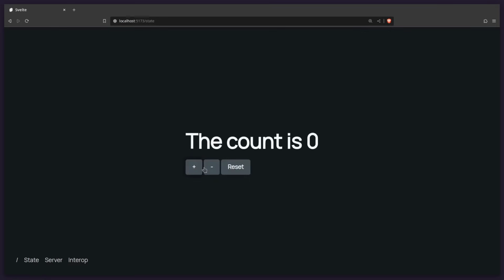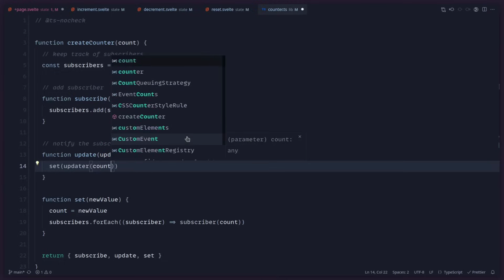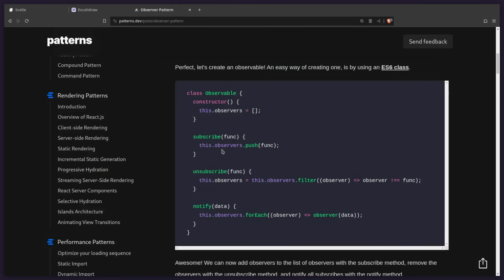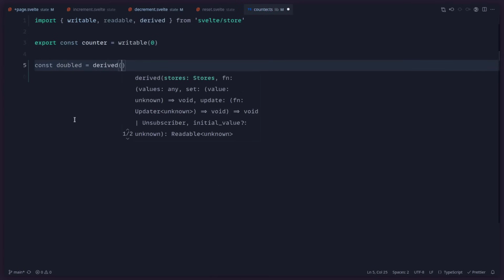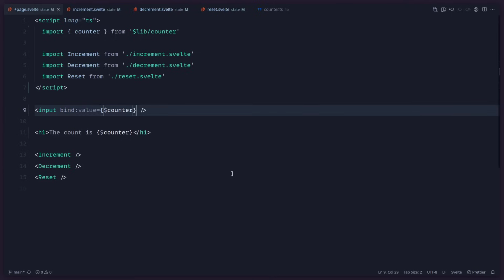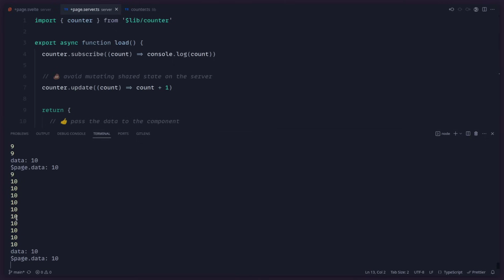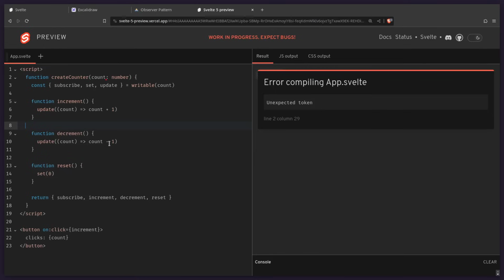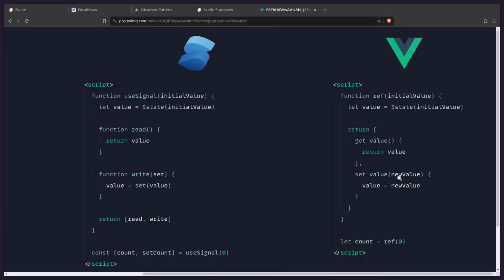How Svelte Stores Make State Management Easy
Svelte stores are a simple way to share reactive state across components.

👉️ Support

👉️ Links

👉️ Setup

👉️ Socials

🔖 Timestamps

0:00 Intro
0:36 Sharing Reactive State Across Components
9:45 Svelte Stores
16:07 Store Auto-Subscriptions
18:27 Custom Svelte Stores
21:12 Using Stores On The Server
24:37 Usage With Other Libraries
26:21 Signals Are The Future
32:11 Outro